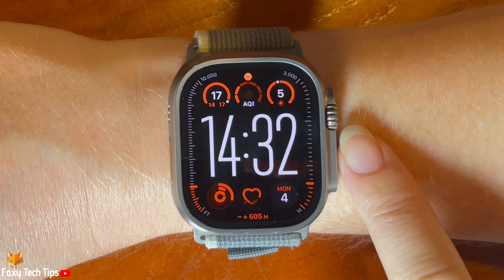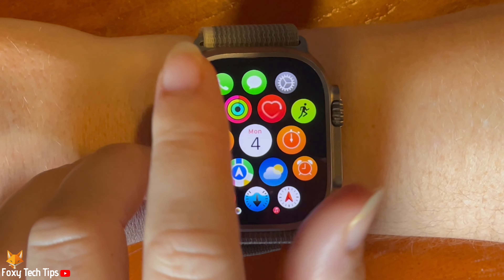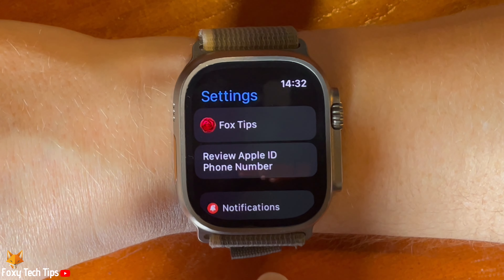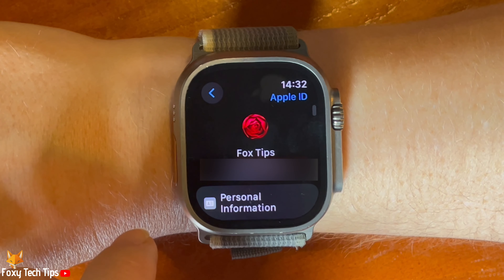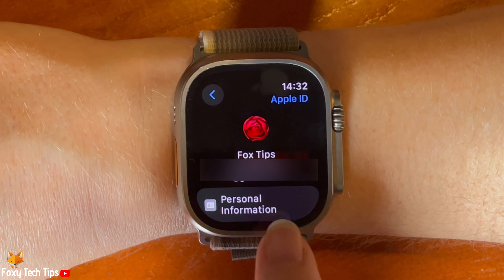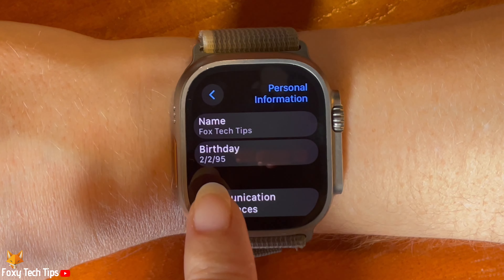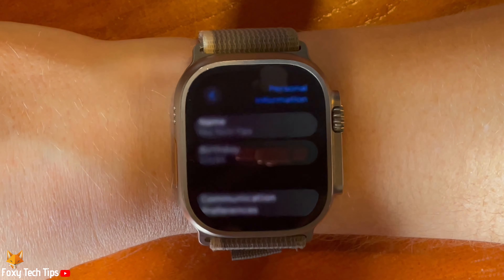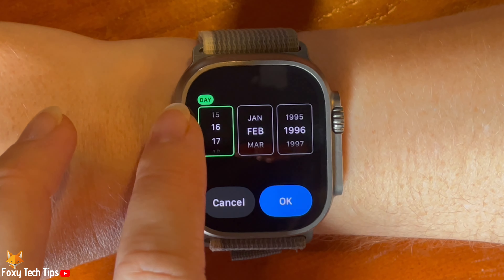How To Change Your Birthday On Apple Watch Ultra 2 / 1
Easy to follow tutorial on changing your date of birth on an Apple Watch Ultra 2 & 1. Learn how to edit your birthday on Apple Watch Ultra now!

Tap the settings cog to open settings.

Then tap your name at the top of the settings.

Choose ‘personal information’.

Tap ‘birthday’.

Change the date, month, and year of your birthday and then tap ‘ok’.

Your birthday has now been changed.